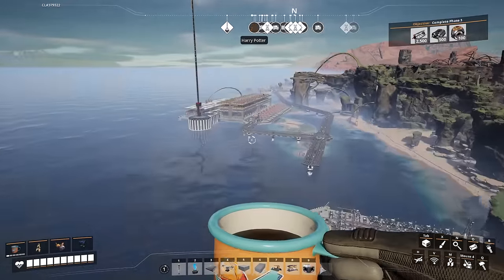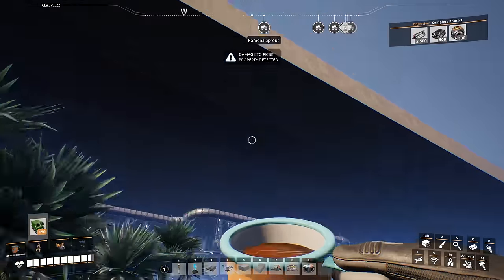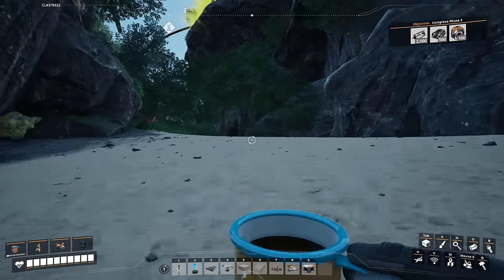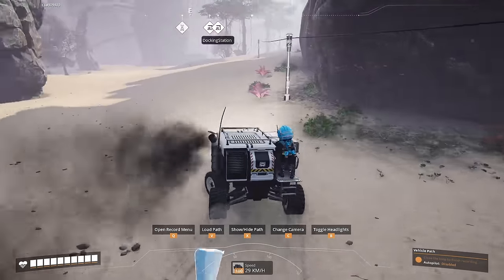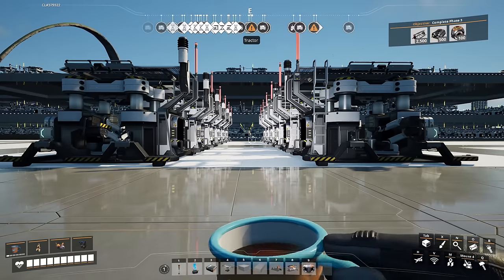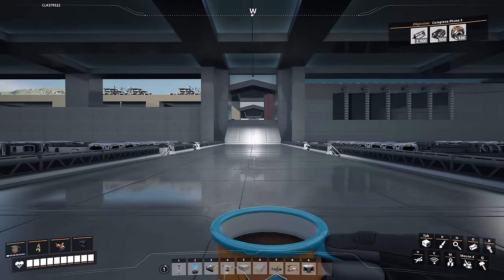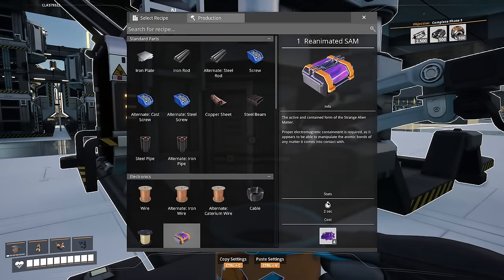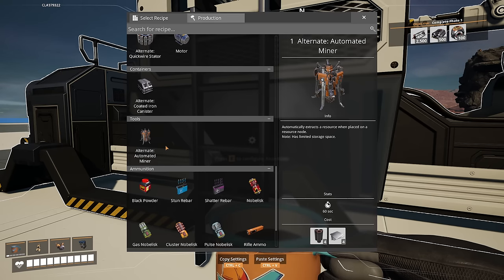TRUCKS ARE A DISASTER in Satisfactory 1.0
Hey Pioneers...and welcome, to Satisfactory 1.0
In this episode we are using trucks to bring in more resources and even make our way to some Turbo Fuel